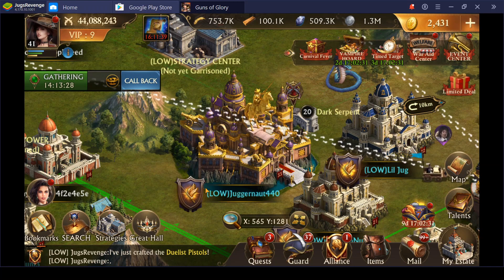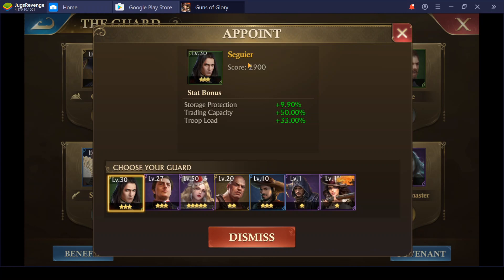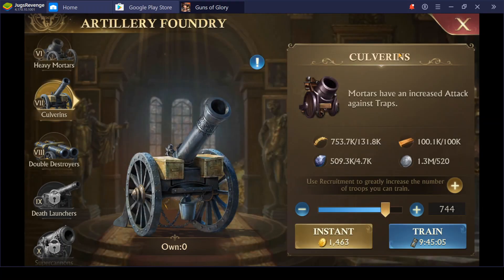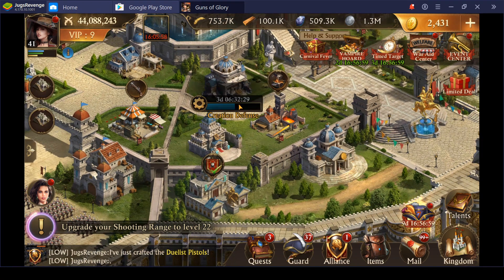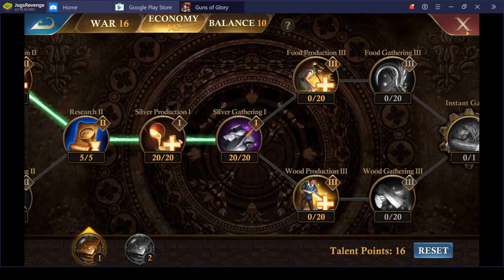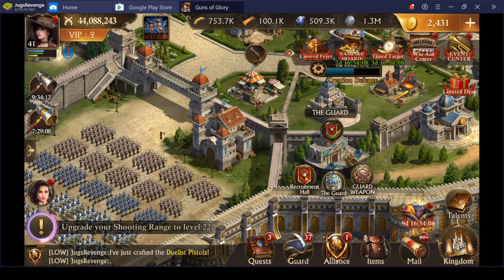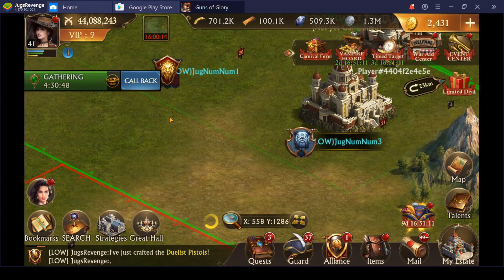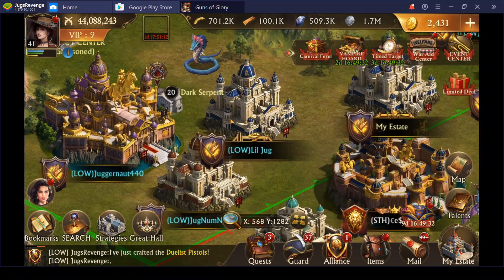Guns of Glory Double RSS from Alliance Resource Mine. First Edit. Pre-Youtube Video.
Tips and Tricks in Game to get more out of the game. Save time. Save money. Play strategically.
Carnival Gather Resources Day.
I made this video before joining Youtube but was asked by a friend in K148. Thanks friend. She really gave me some great tips to help friends and hopefully new friends. Or frienemies.  :)